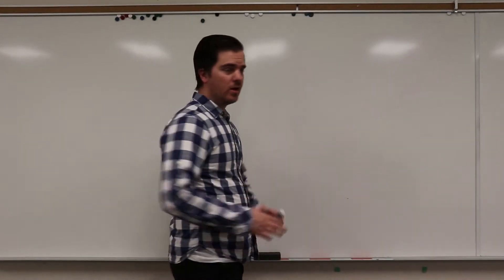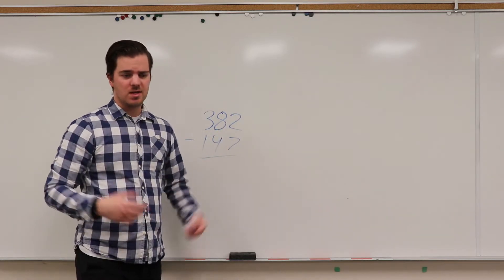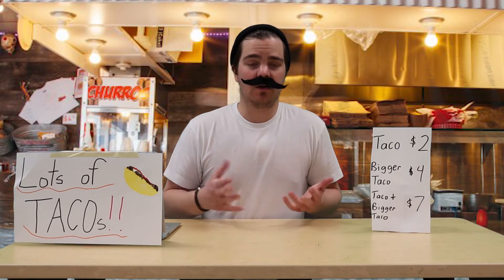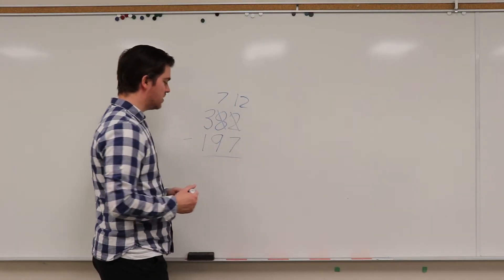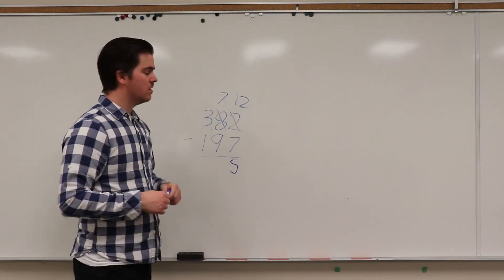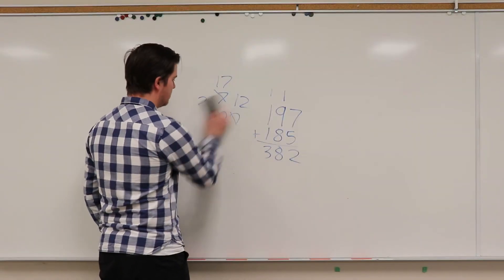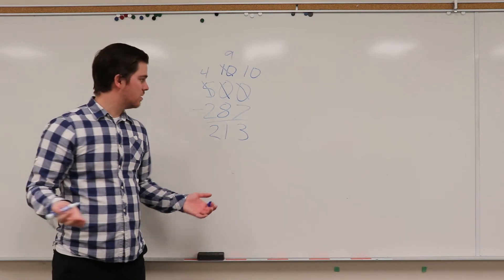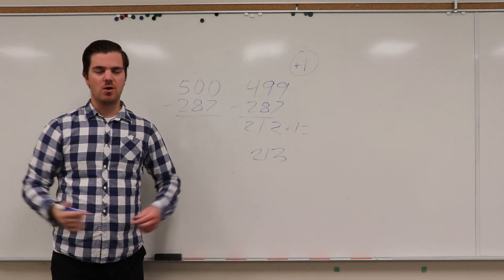Subtraction with tacos!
A quick review of how to regroup with subtraction.  Also a helpful tip for subtracting across double zero.